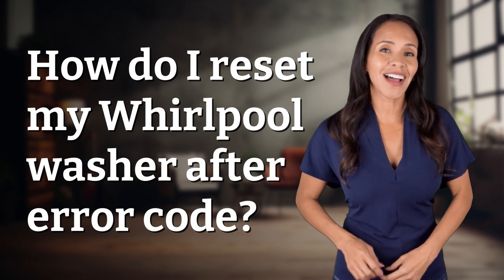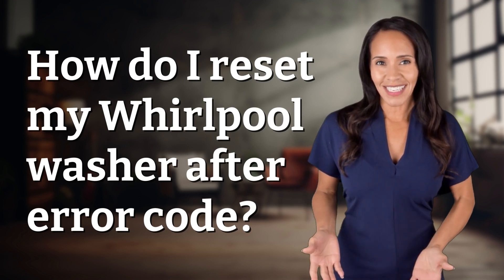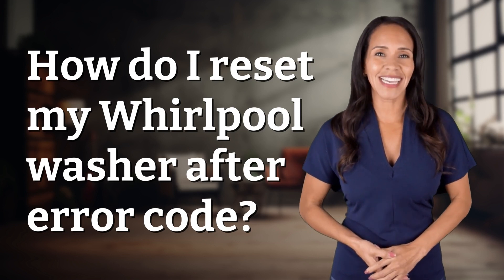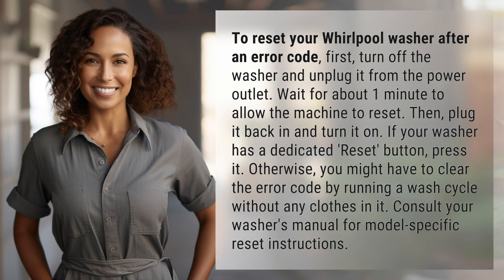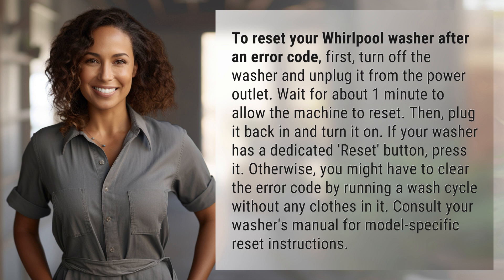How do I reset my Whirlpool washer after error code?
Whirlpool Washer Error Code Reset Guide 👉 Error Code Reset 👉 Learn how to easily reset your Whirlpool washer after encountering an error code. Follow these simple steps to get your appliance back up and running in no time!

Laura S. Harris (2024, April 4.) How do I reset my Whirlpool washer after error code?
    🌐 AskAbout.video